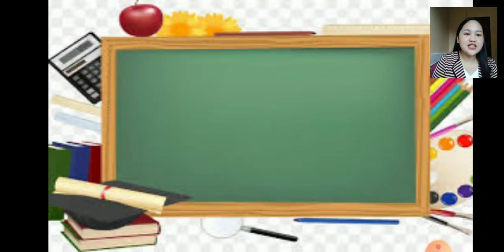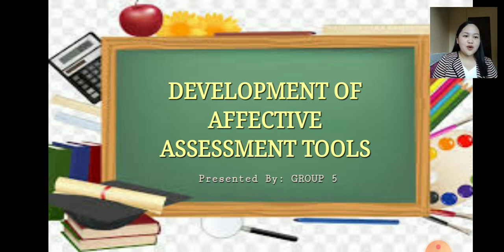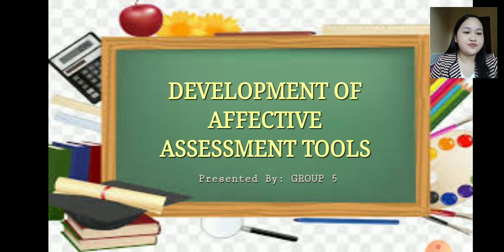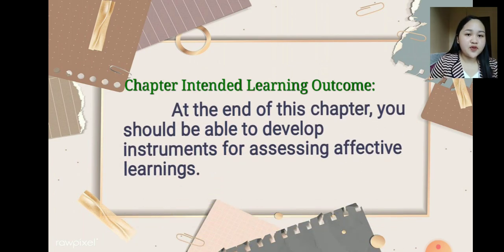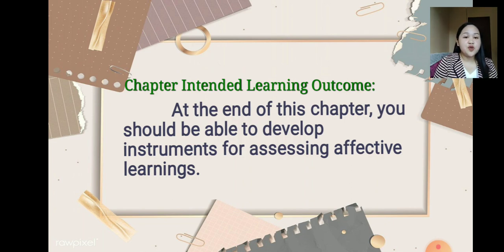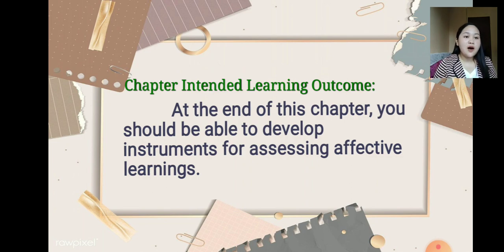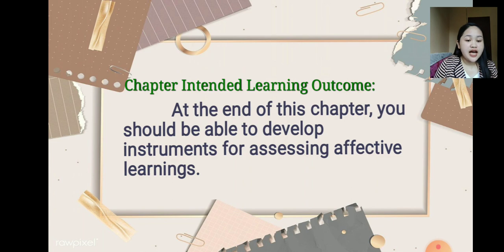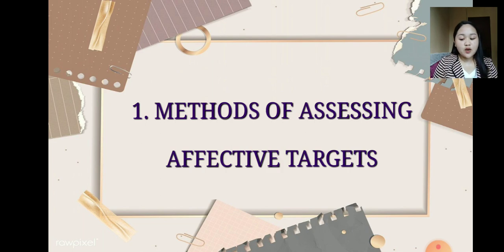October 24, 2022